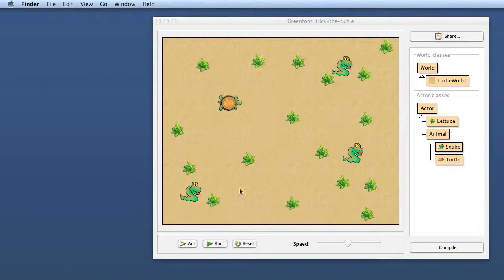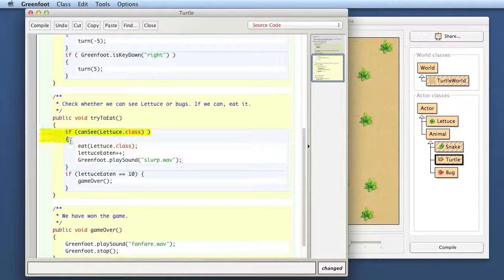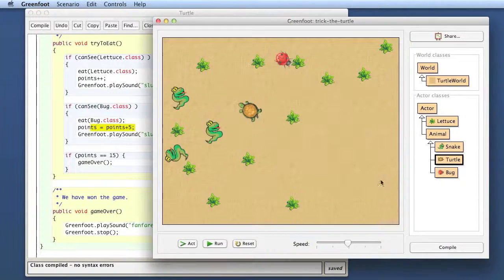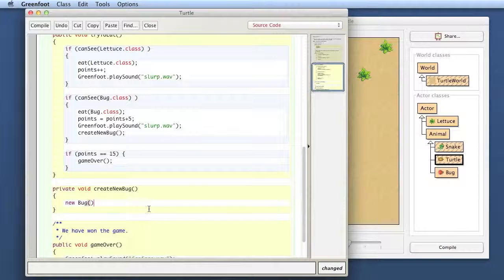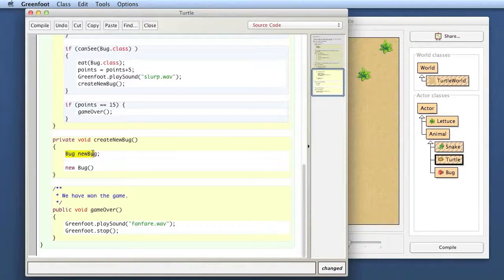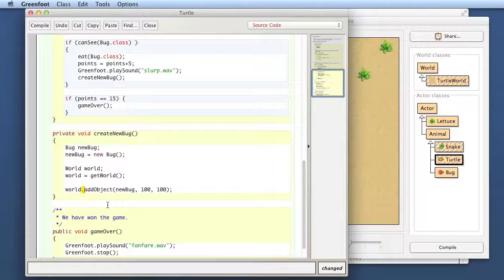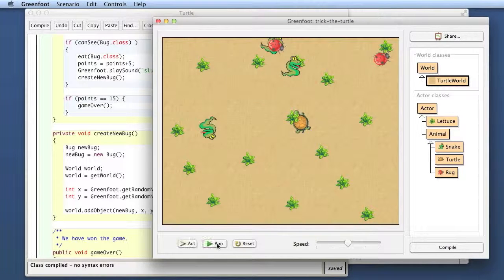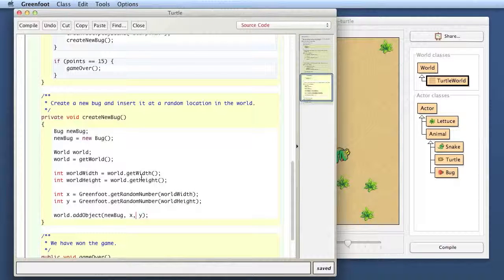JOC 15 Object intereaction